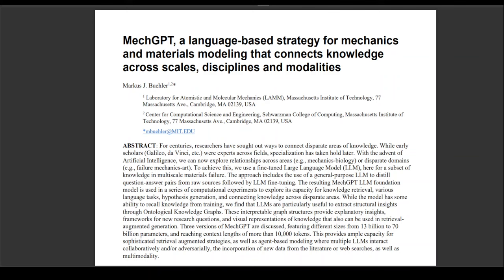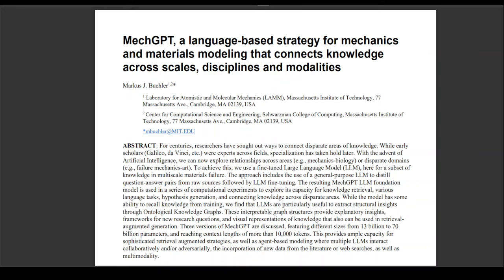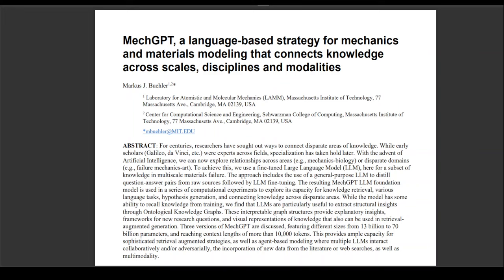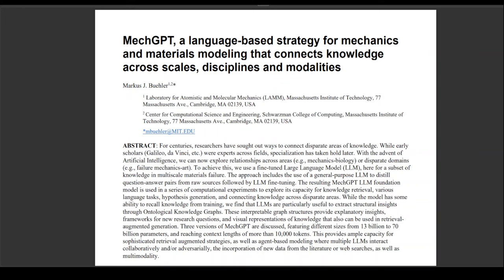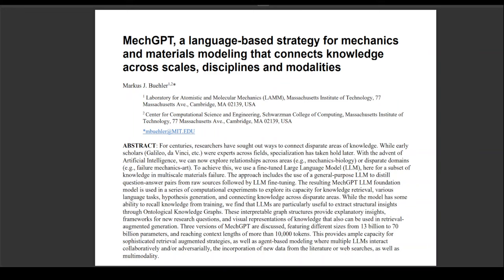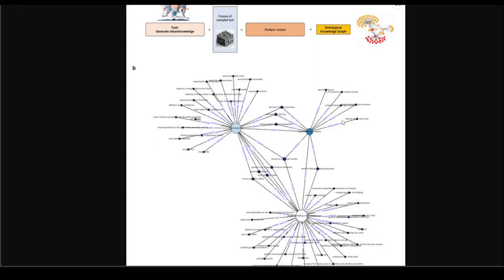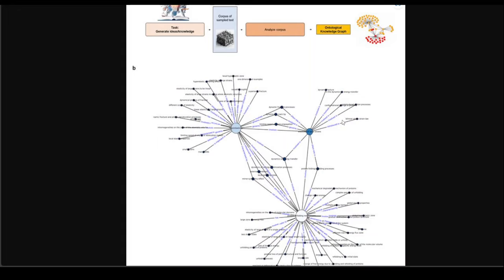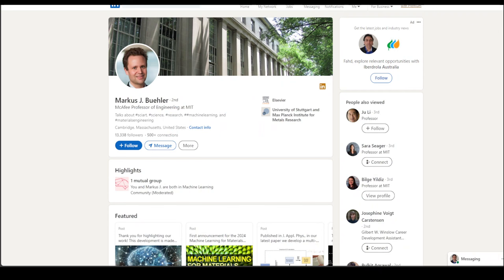MechGPT - LLM Knowledge Graph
This video discusses researchby Markus J. Buehler on MechGPT, a Language-Based Strategy for Mechanics and Materials Modeling That Connects Knowledge Across Scales, Disciplines and Modalities.